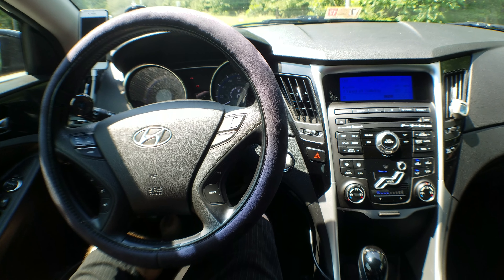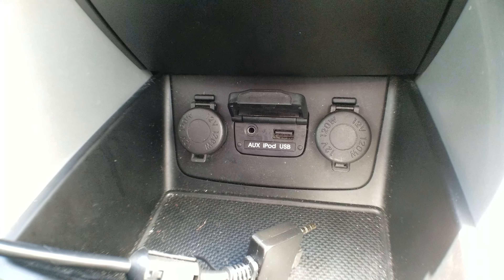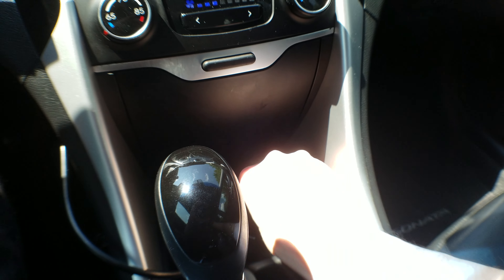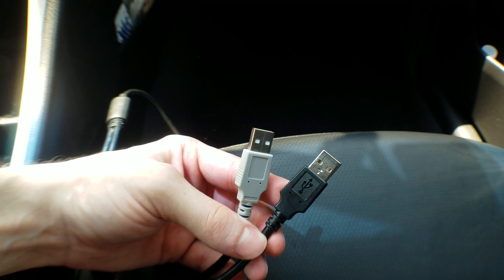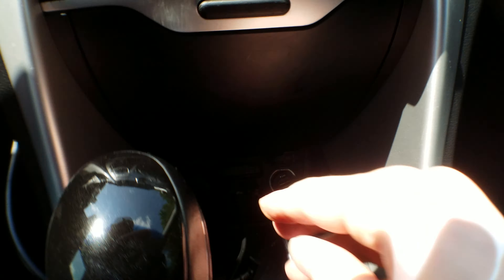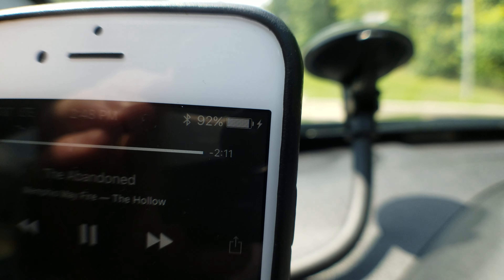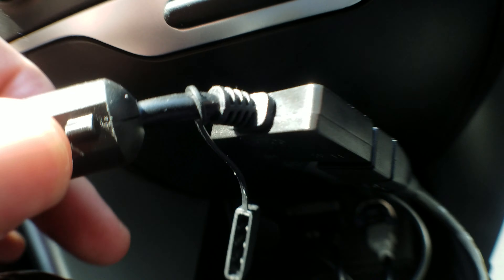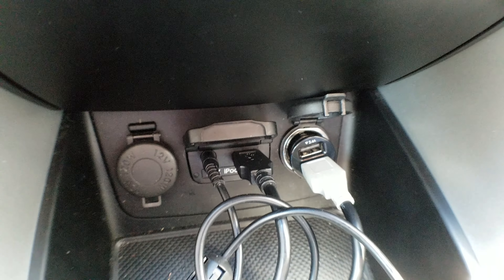How to get more power out of your cars USB port! (If phone drains even when plugged in) Fixed!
Many cars have USB ports that come from the factory and integrate well with the factory stereo system. But what if that OEM USB port is not providing enough power to your mobile device? You could use a 12V power adapter, but then you'd loose the connection to the stereo. This solution allows you to combine them to have the benefits of both options!

USB Y Power Cable
Car Charger